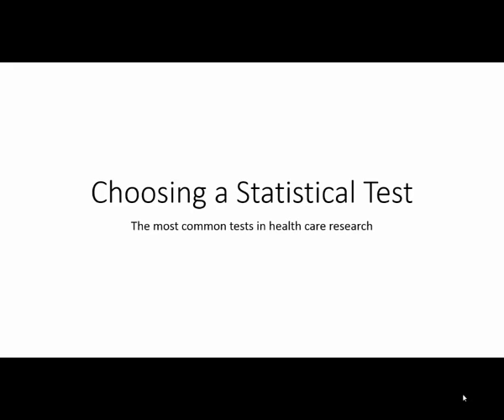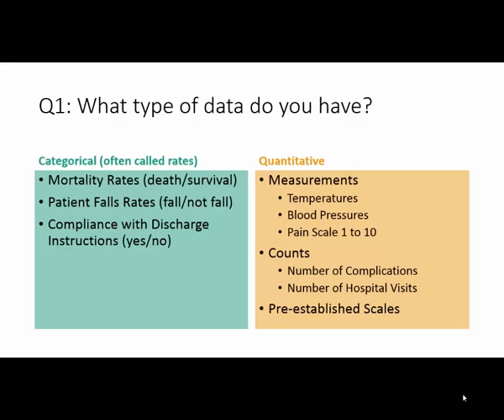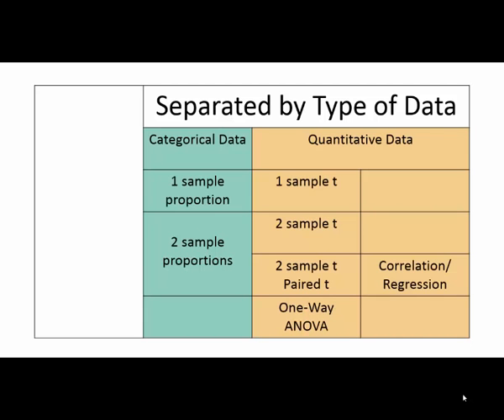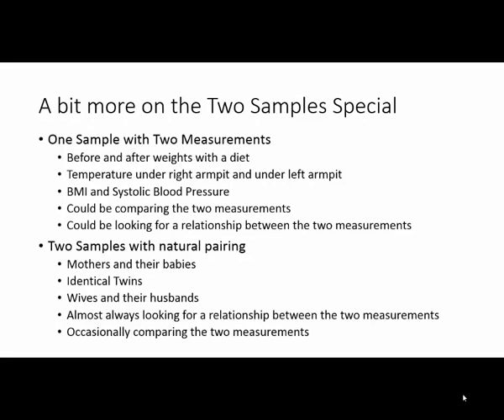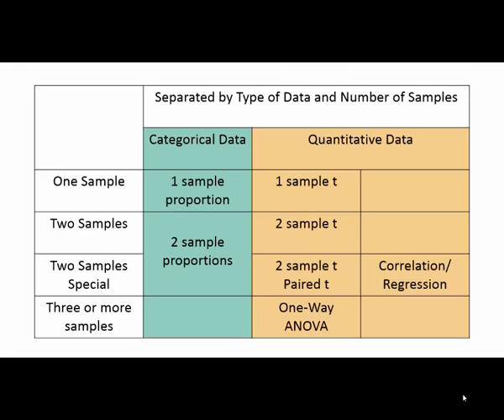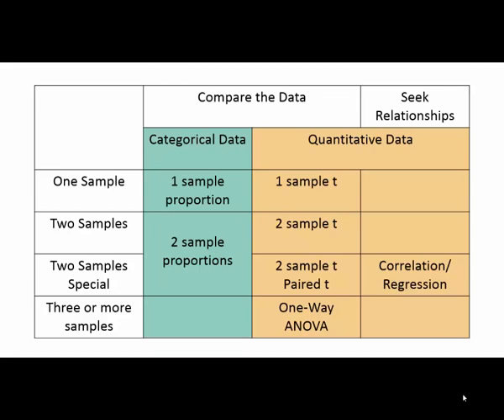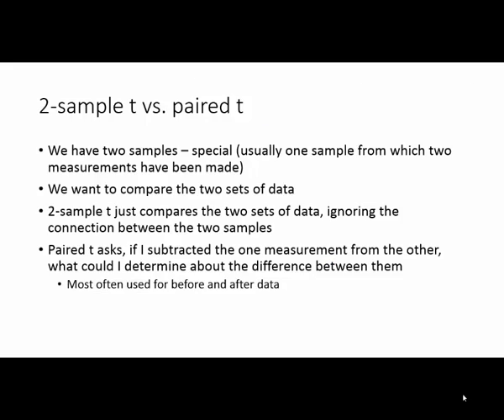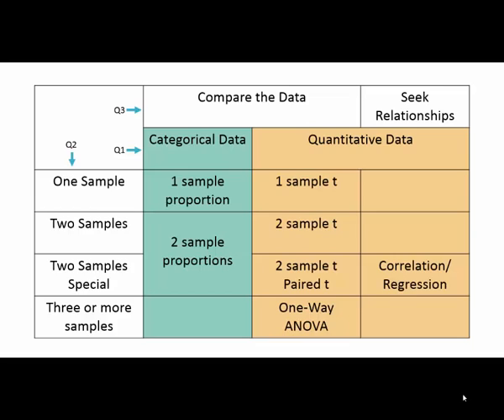Choosing a Statistical Test